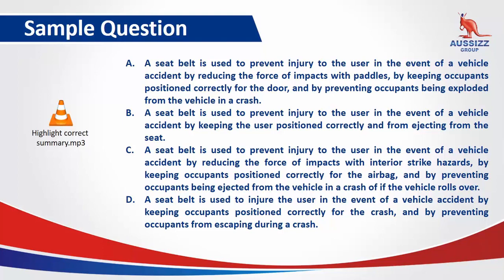PTE Academic Listening Test | Highlight Correct Summary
‘Highlight Correct Summary’ question type assesses a candidate’s ability to comprehend and summarize the information that he/she hears from the recording.

From a list of paragraphs, you need to click on the paragraph that has the closest relevance to the recording you hear.

This video of ours shares some strategies, test instructions, scoring criteria and sample question to help you understand this question type properly.

If you are looking to score 70+ in your PTE-A Test, then start practising with the PTE Tests by PTE Tutorials!

🔸  30+ Scored Practice Tests- More practice, better scores
🔸  Cloud-based online platform- Access Anywhere, Anytime
🔸  Evaluation by PTE Expert as per PTE Guidelines
🔸  Score Card with Analytics- enables you to check your skills
🔸  PTE Writing Correction Service – Evaluate Your Writing Skills.
🔸  PTE Describe Image Correction Service - help you Improve your performance.
🔸  PTE Online Coaching – Book Your Session Now.
And... much more!!!   So… Don’t Wait!
Go to 🌐 Sign Up & Start practising!

Also, access of practice materials. Know tips & strategies for different modules.